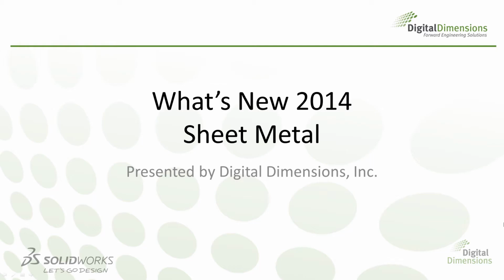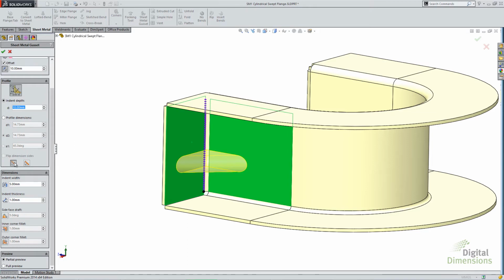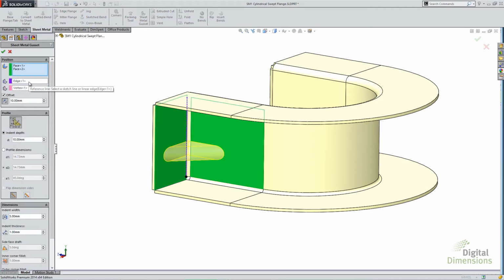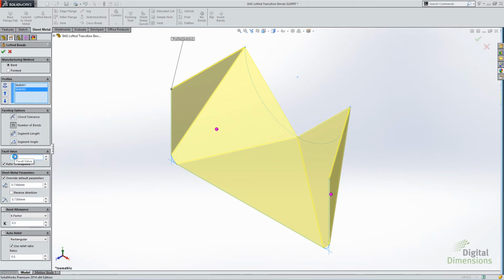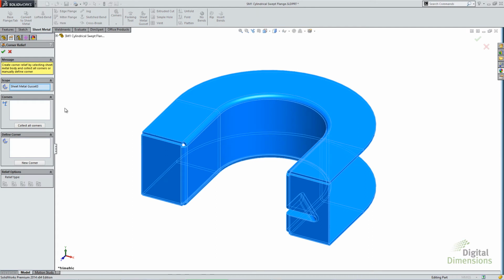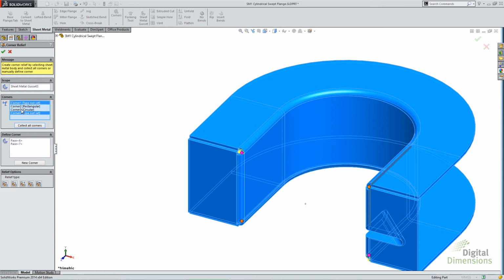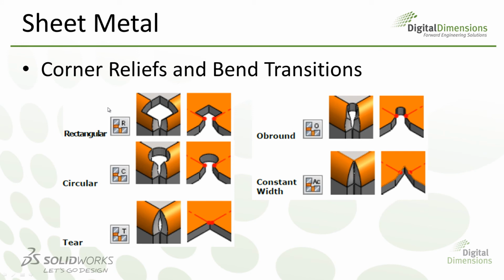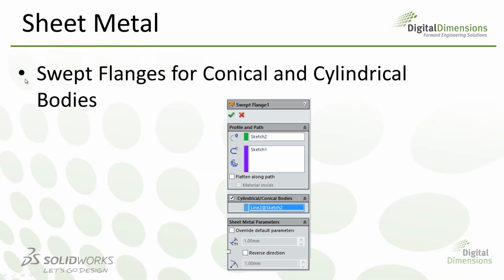DDi CADcast 2014 What's New: Sheet Metal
This DDi CADcast covers the new features and enhancements to sheet metal in SolidWorks 2014.